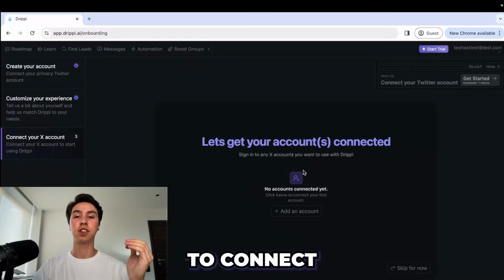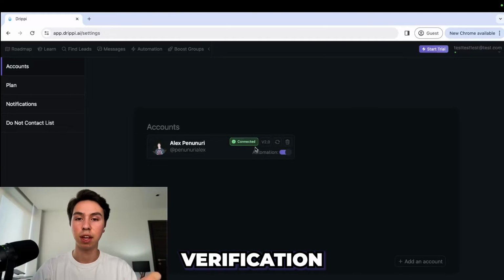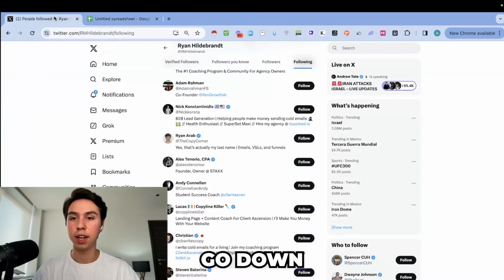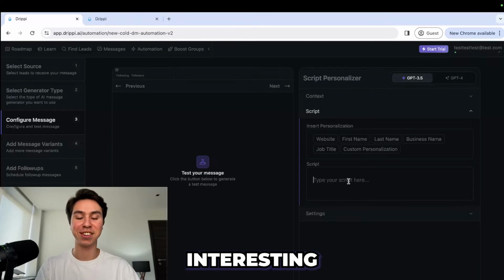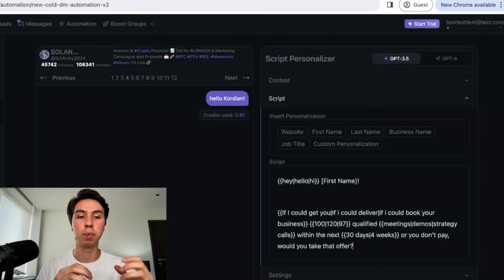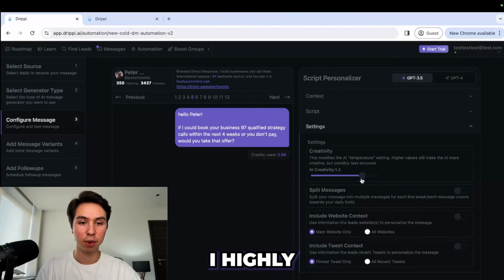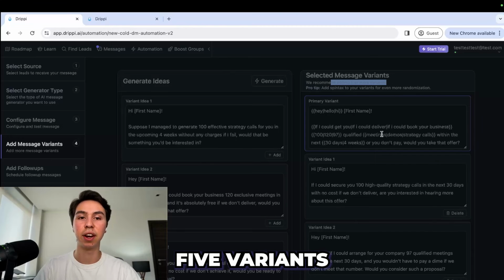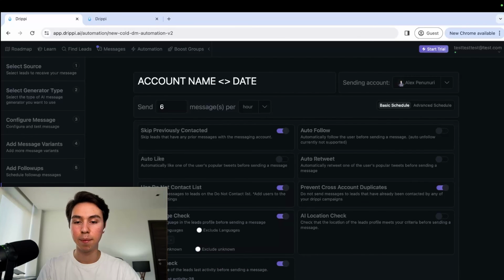How To Set Up An Automated Twitter DM Campaign Using Drippi.ai in 2024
If you're looking to book more qualified sales calls, without having to copy-paste messages for hours yourself, this video is for you.